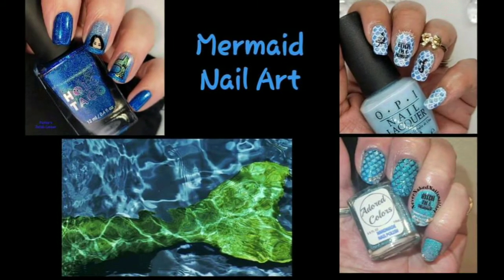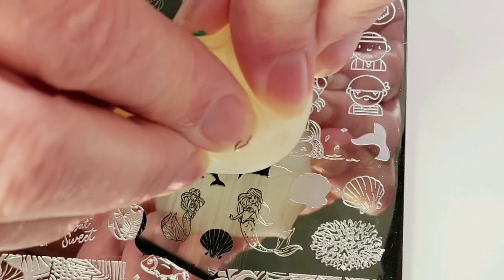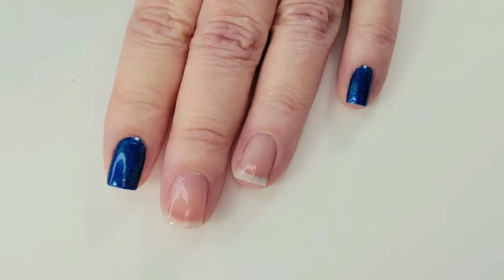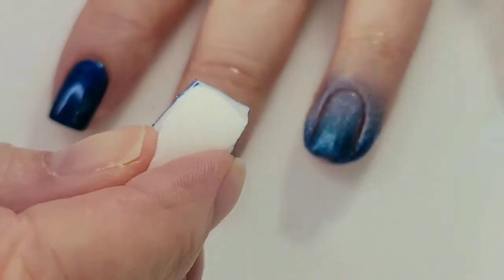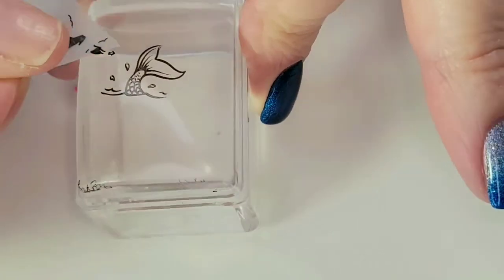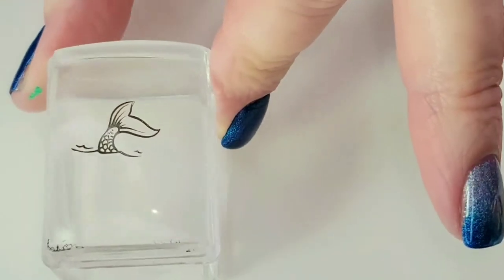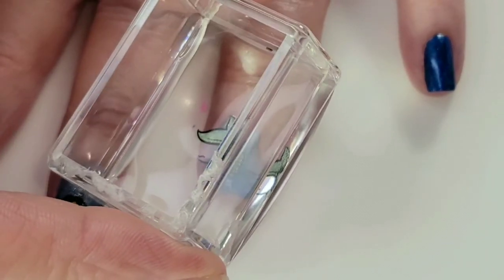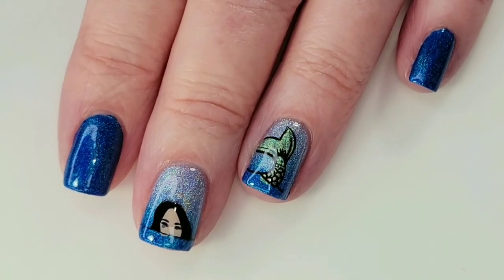Mermaid Nail Art - Stamping Collab May 2022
Stamping Saturday – Learn to stamp – Ideas & Techniques

Polish

Essie Topless and Barefoot

Stamping Polish

Stamping Plates

Maxus Top and Base Coat – My all time favorite products that work and I trust.

Maniology Favorites – must haves to create perfect stamping